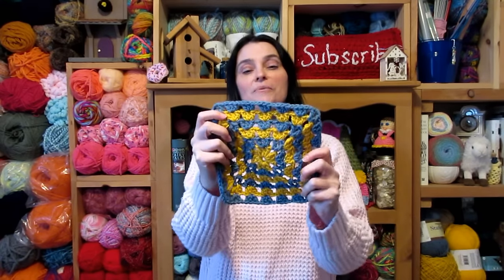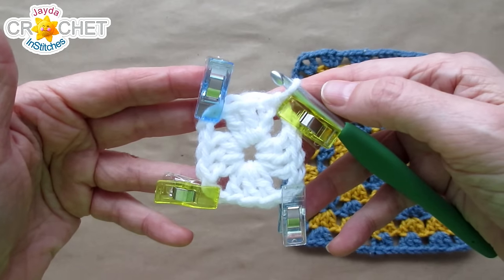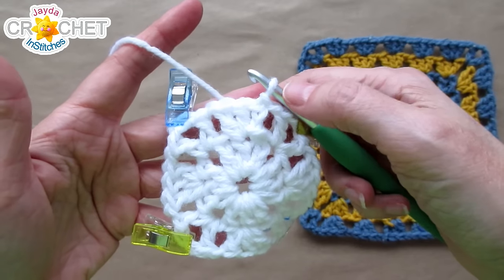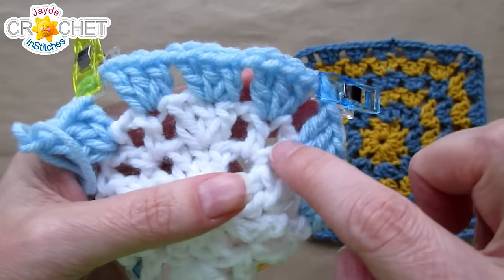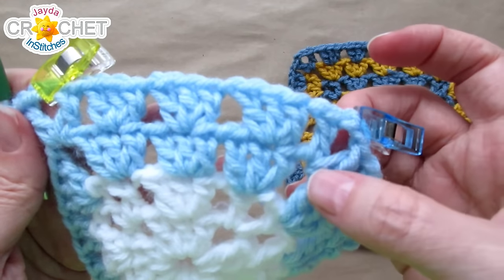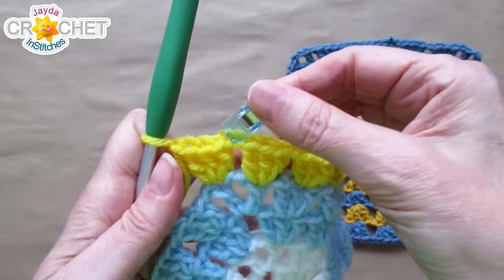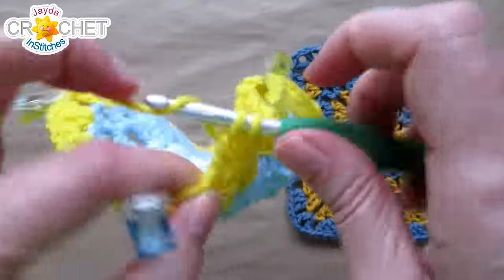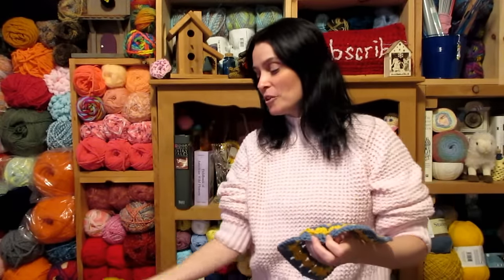Stacked Shells Granny Square - Granny's Magical Cupboard 2024 Calendar Blanket - January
Introducing the Stacked Shells Granny Square, the January installment of our 2024 Crochet Calendar Blanket Project!

Stitch Marker Clips
Wool Needles Knitters Pride
Wool Needles Pony